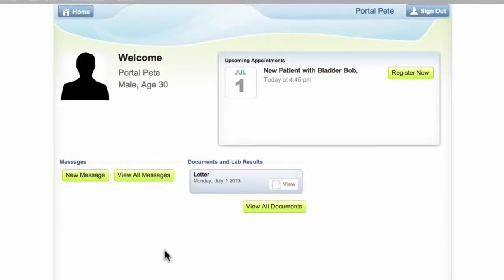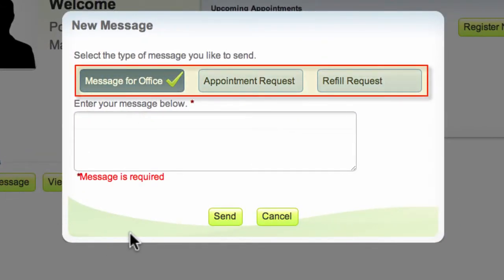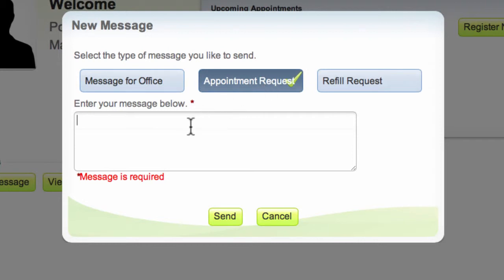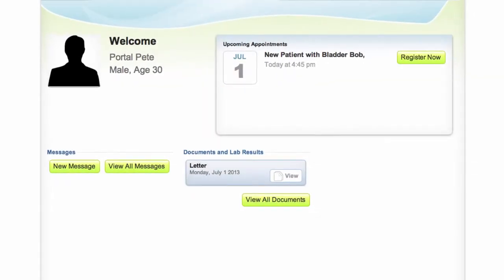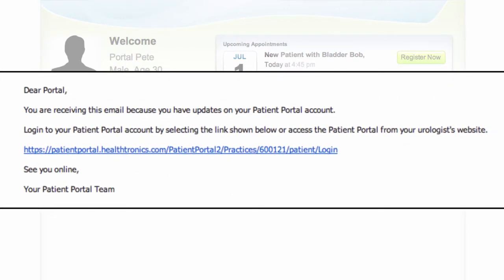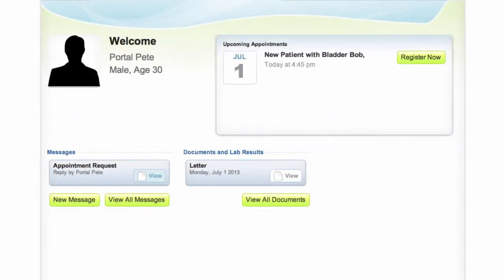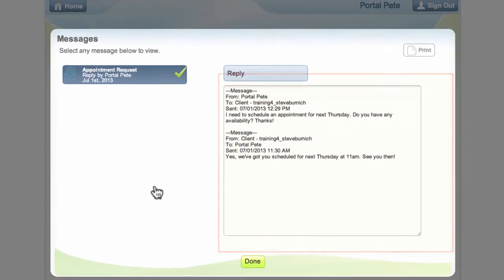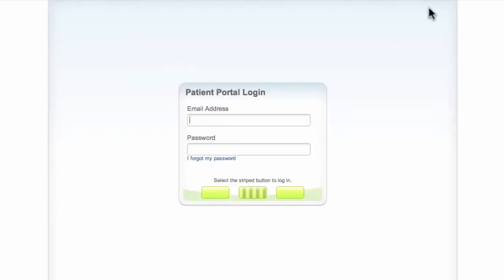Patient Portal Messages